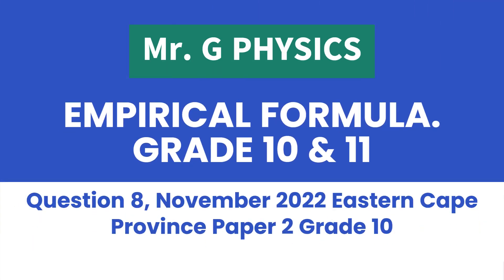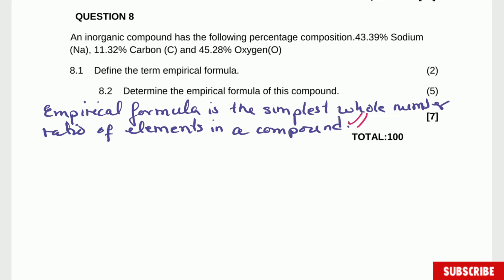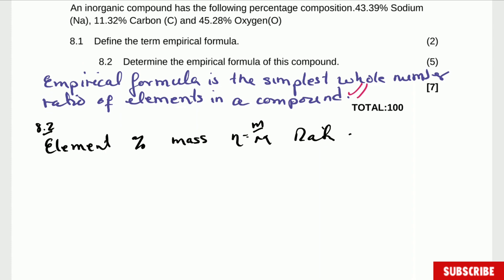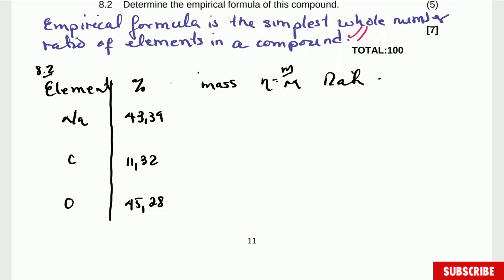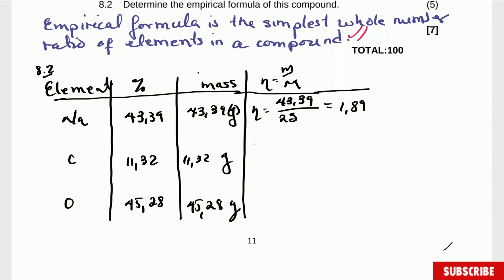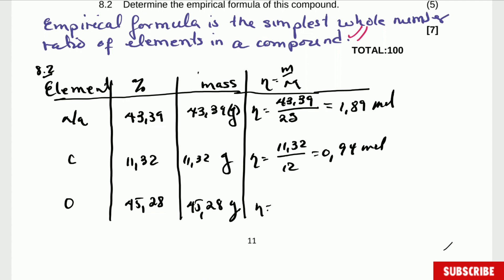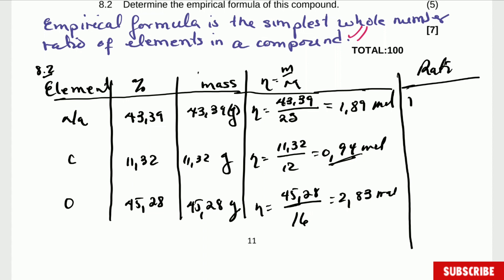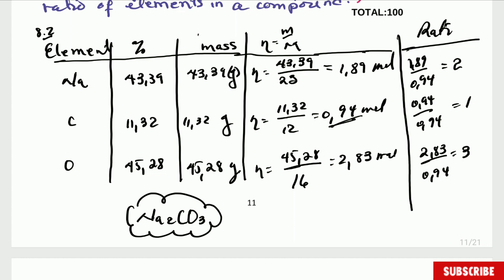Empirical formula. Practice question for the grades 10 & 11.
In this video we are going to practice a question about writing the empirical formula.

Question 8, November 2022, Paper 2, Eastern Cape Province. Grade 10

8.1 Define the term empirical formula. (2)
8.2 Determine the empirical formula of this compound. (5)